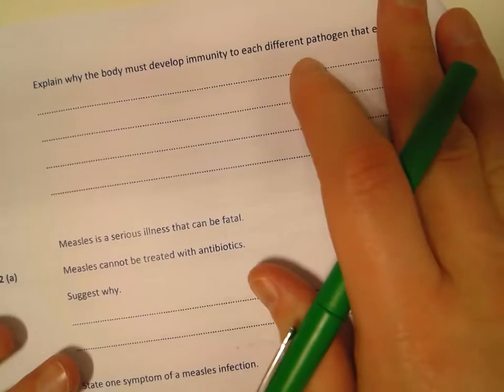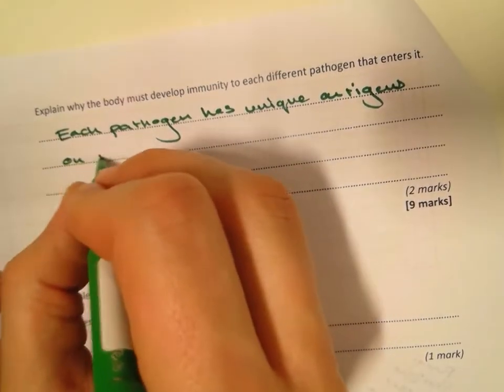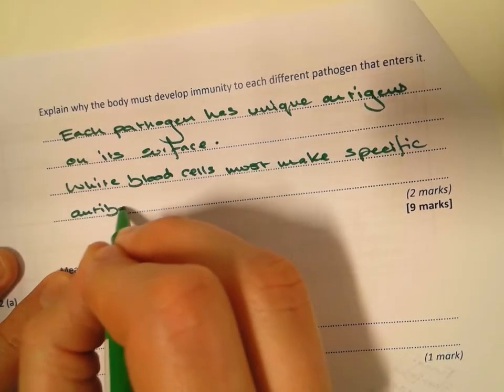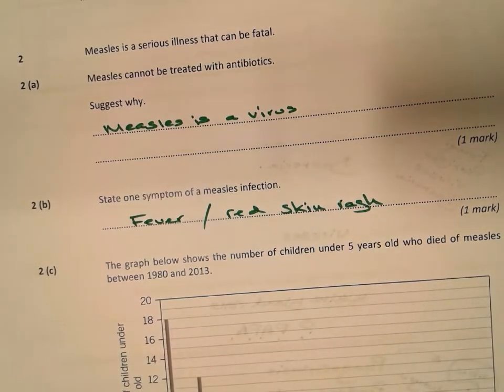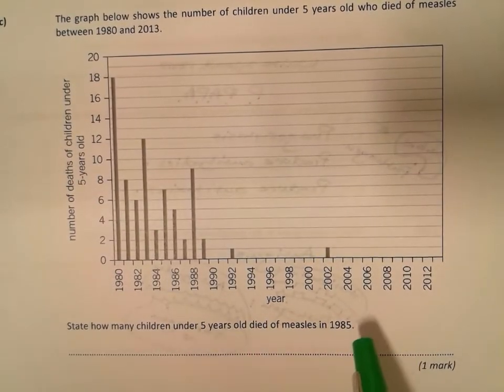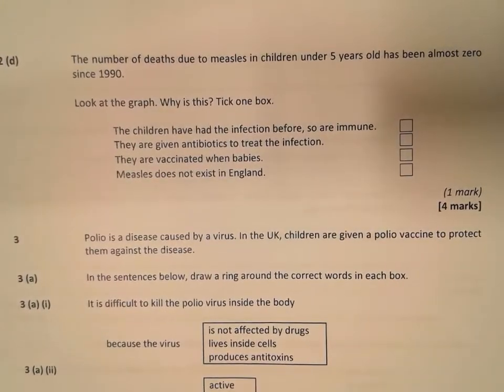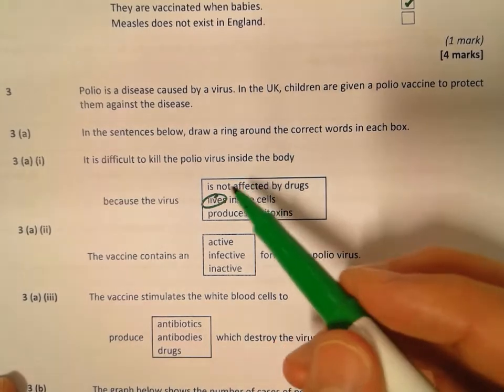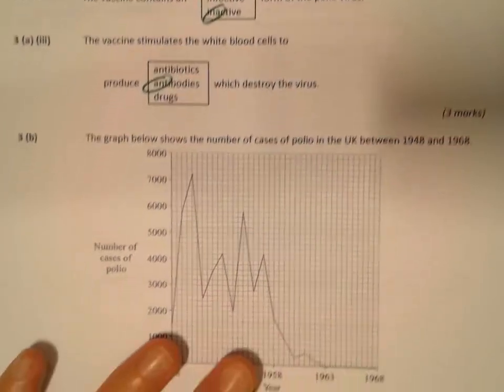Y10 Exam Immunity and Vaccination Part 1